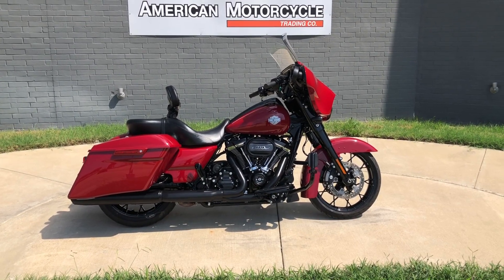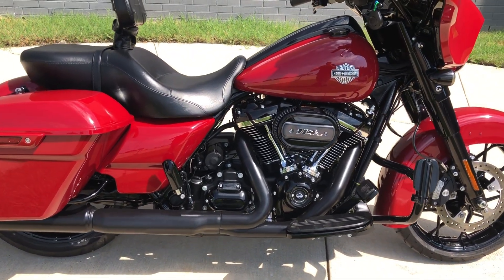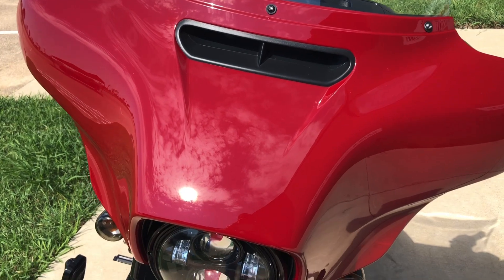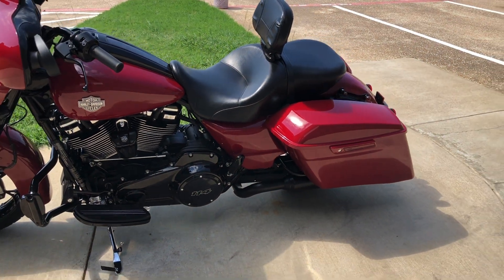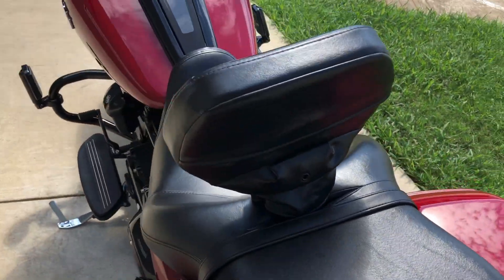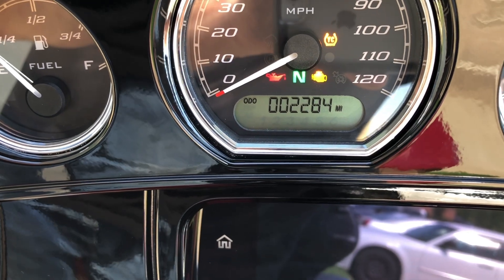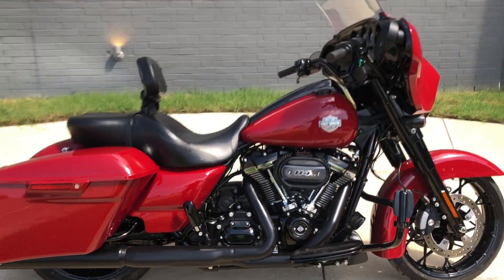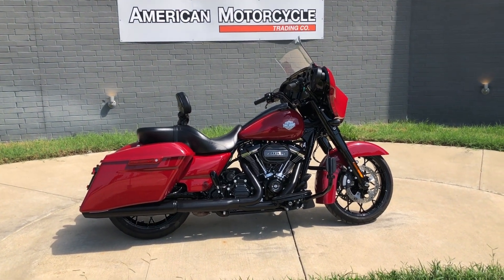659121 2021 HARLEY-DAVIDSON STREET GLIDE SPECIAL - FLHXS